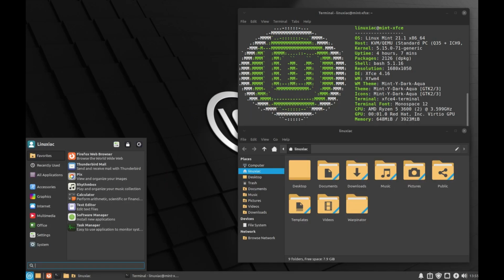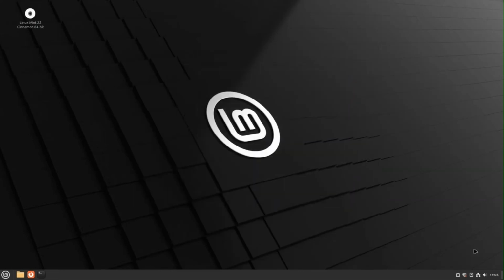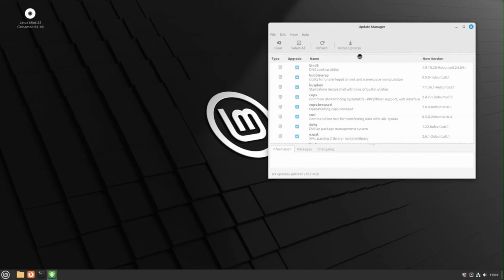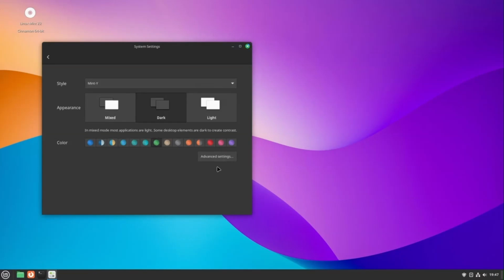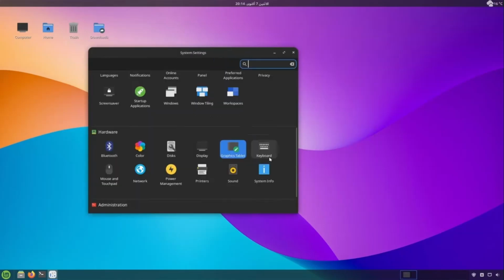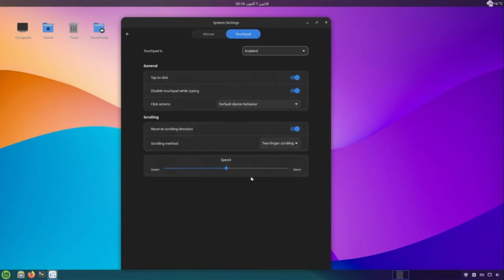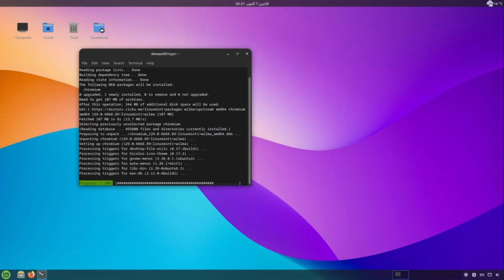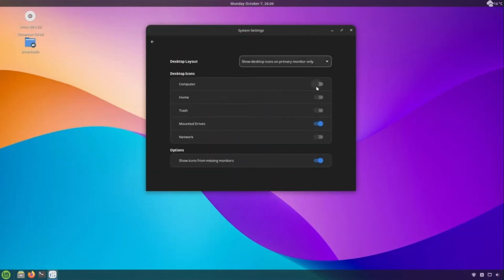Linux Mint Setup Guide: Essential Tweaks & Customization (2026)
Linux Mint Setup Guide is your first step after installing the OS. In this Linux Mint Setup Guide, I will show you essential tweaks to optimize your system. If you are looking for a complete Linux Mint Setup Guide, this tutorial covers everything from drivers to customization. Master your desktop with our Linux Mint Setup Guide 2025.

What you will learn in this Linux Mint Setup Guide:

[00:16] Adjusting Display Settings and screen resolution.

[00:29] Installing NVIDIA Drivers using Driver Manager.

[00:37] How to Update Linux Mint and choose fast servers.

[01:59] Linux Mint Themes and advanced customization.

[02:53] Adding languages and Keyboard Shortcuts.

[03:40] Installing programs via Software Manager and Terminal.

Whether you are a beginner or moving from Windows, this Linux Mint customization guide will make your system feel professional.